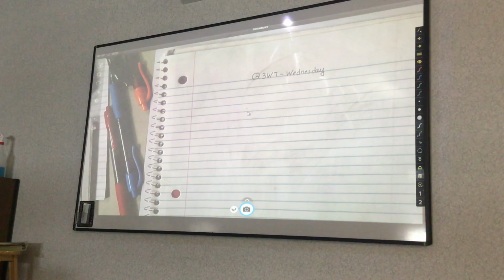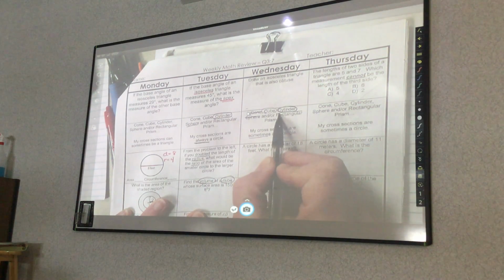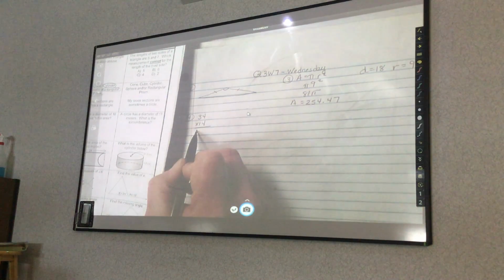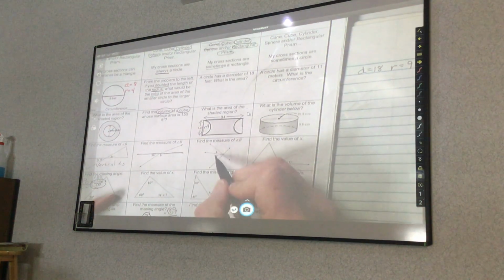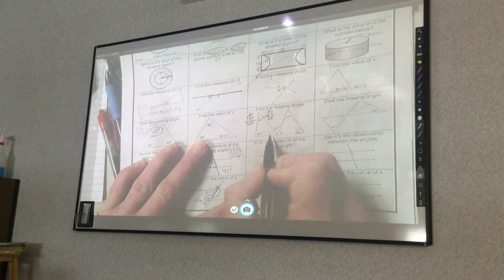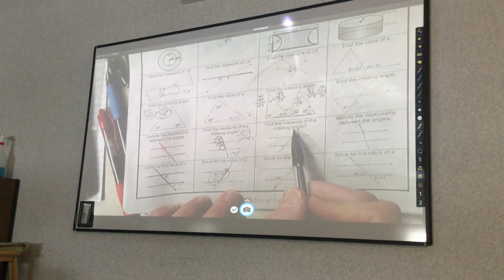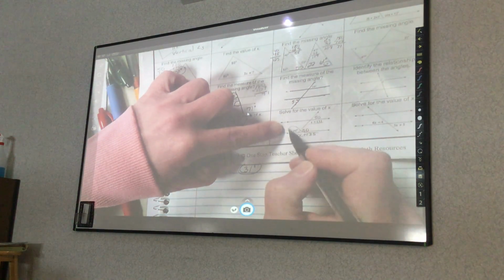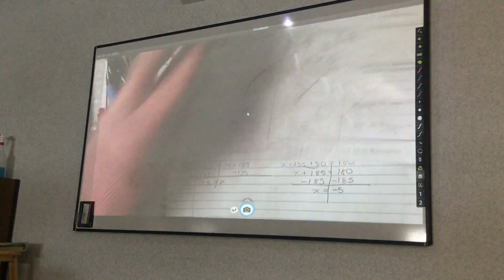Spiral Review Q3W7 Wednesday